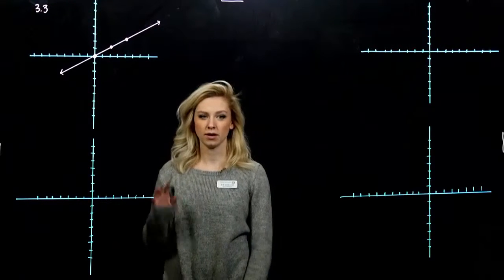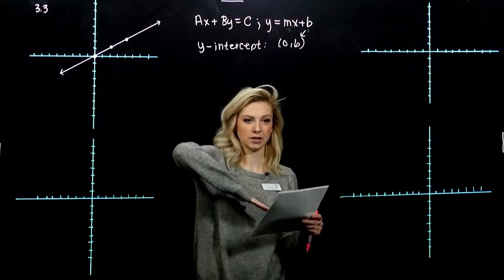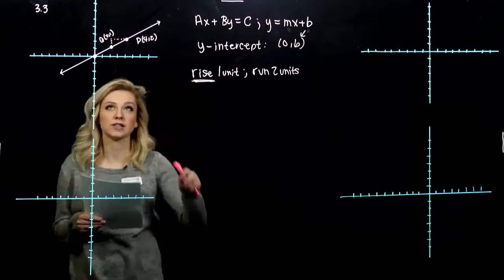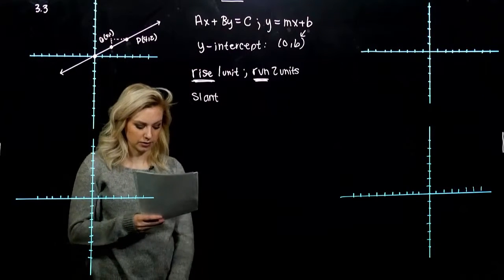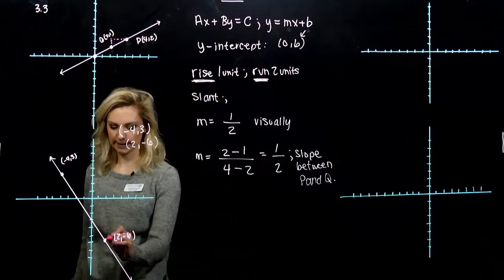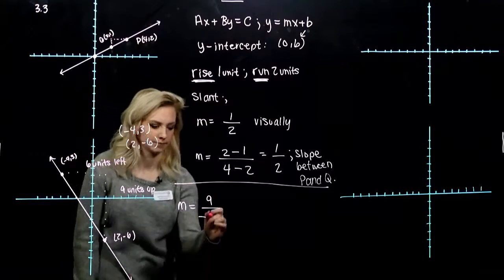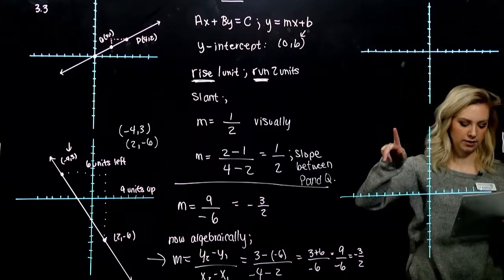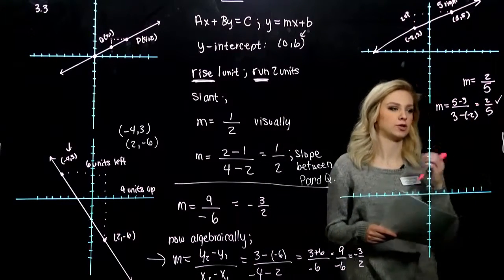Calculating Slope Visually and Algebraically (3.3.A)